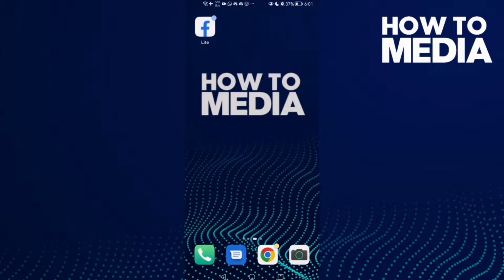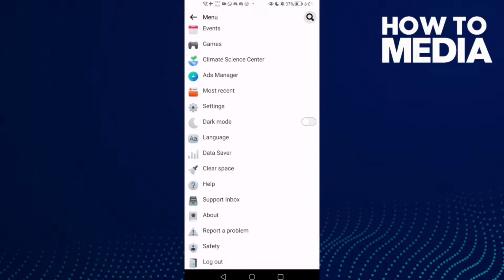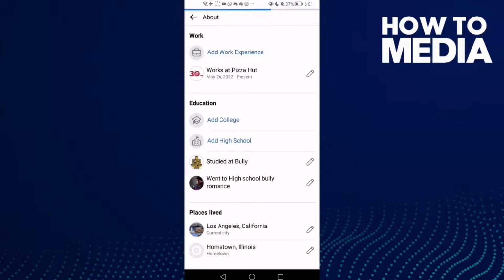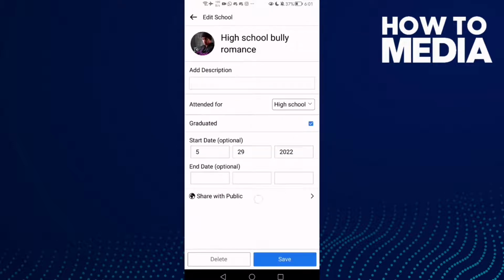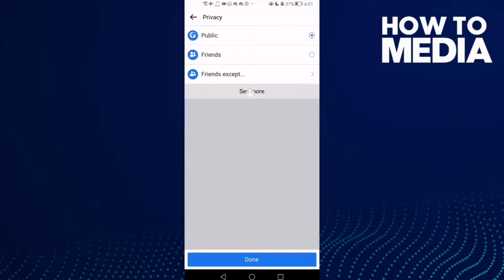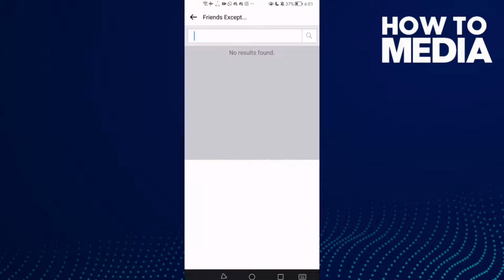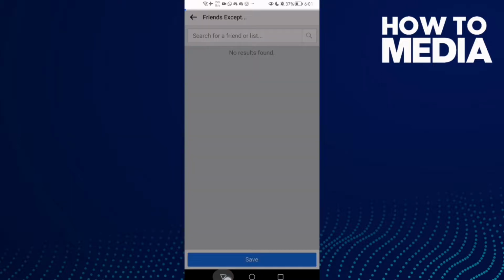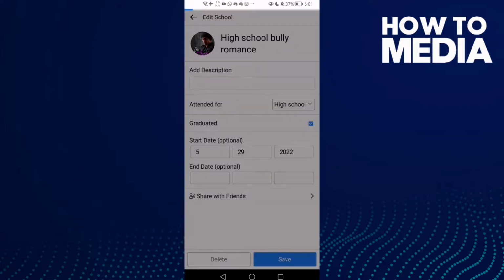How to Hide Your Highschool Informations From Specific Friends on Facebook Lite App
in this video we discuss :